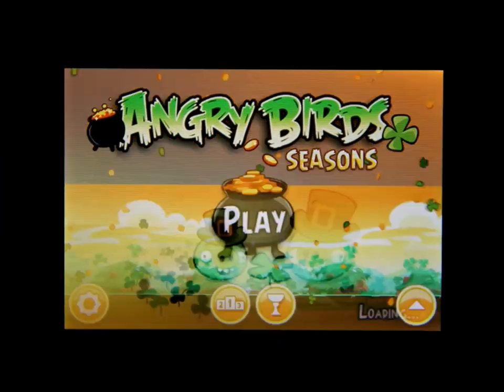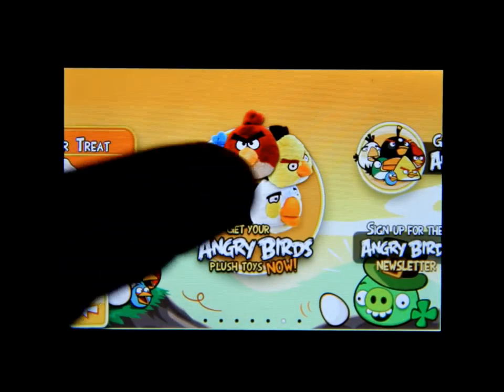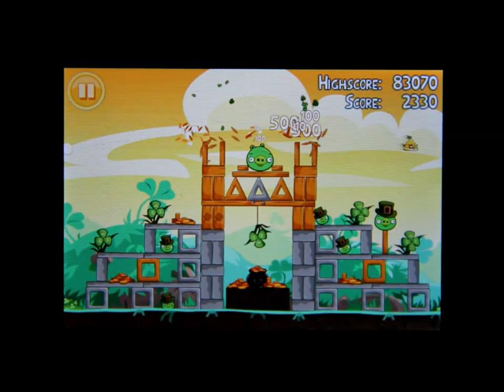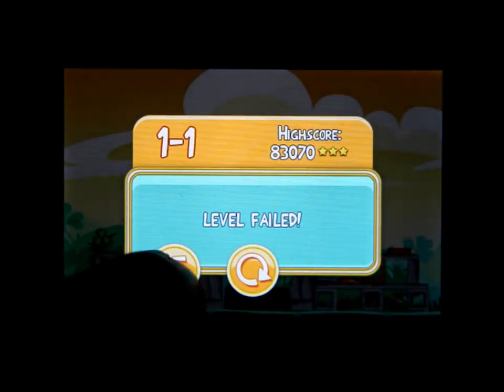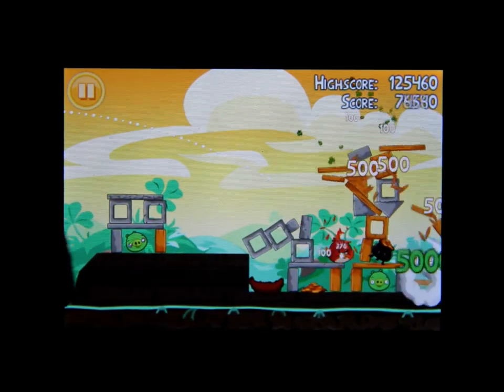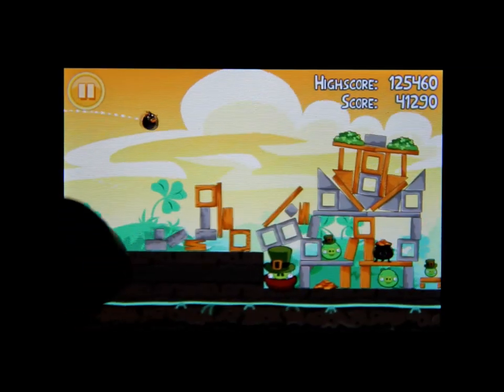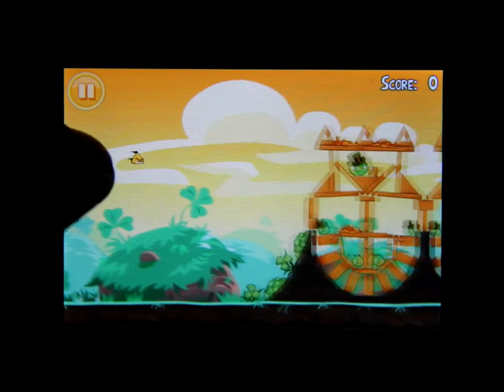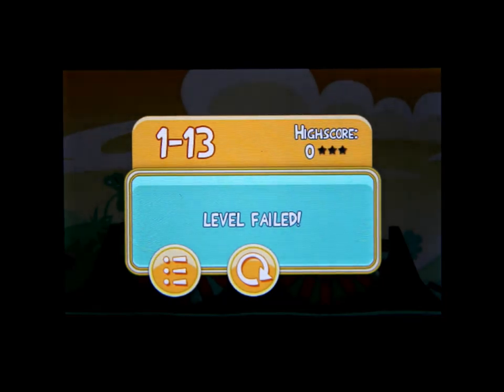Angry Birds Seasons HD St. Patrick's Day iPhone App Review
Angry Birds Seasons: Happy St. Patrick's Day!

As we all know, every season is an Angry Birds season. After Trick Or Treat, Season's Greedings and Hogs and Kisses, Angry Birds Seasons returns with the greenest episode yet: Go Green for St. Patrick's Day!

Have a lucky St. Patrick's Day by popping more pigs!

Cash in on lucky pots of gold!

Share the spirit of the Irish and send a St. Patrick's Day card to all your Green friends!

We'd like to take this opportunity to wish everybody Happy St. Patrick's Day, we hope you all enjoy going green!